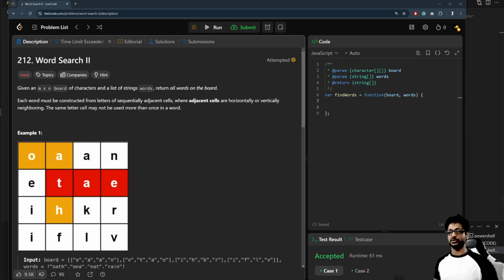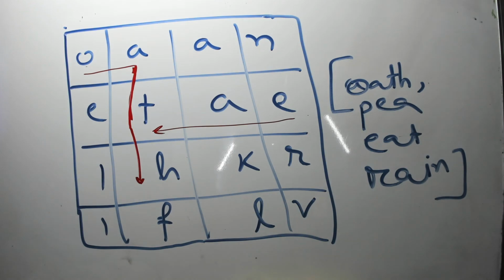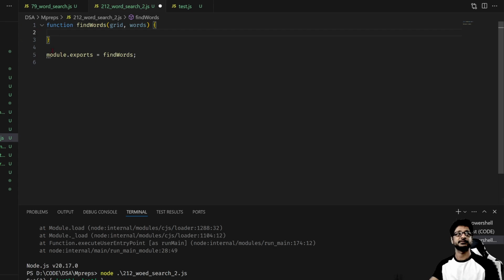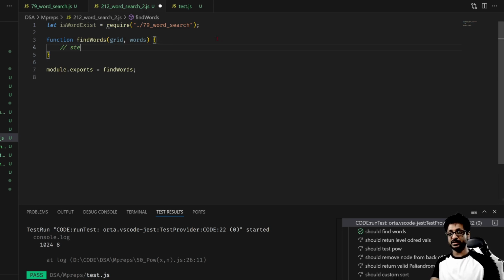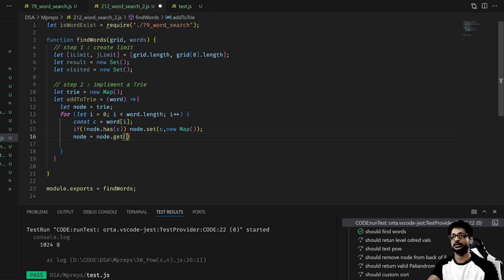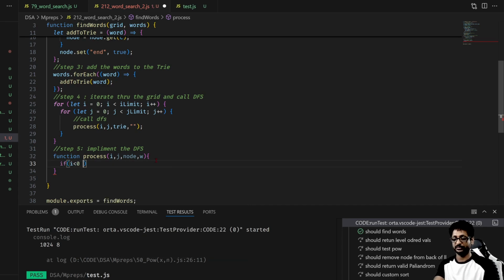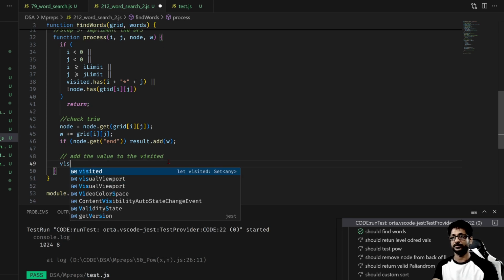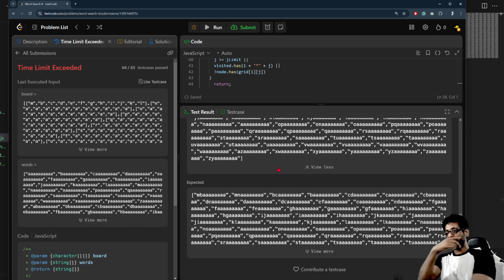Word Search II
Word Search ||, Hard, Leet Code 212, Javascript solution. leetcode 212
Algo Questions